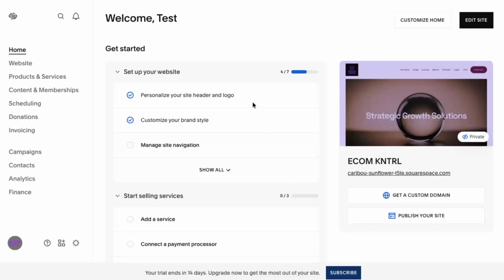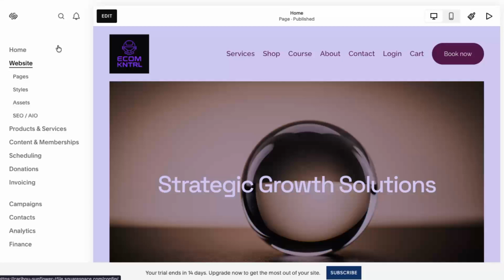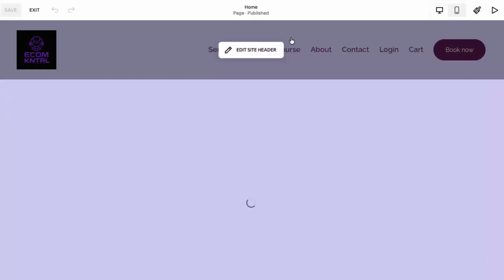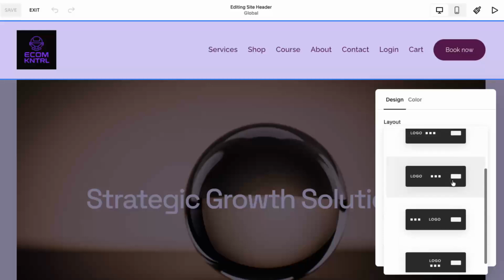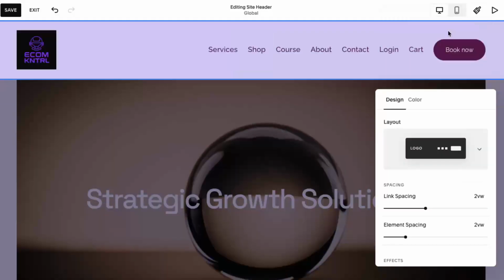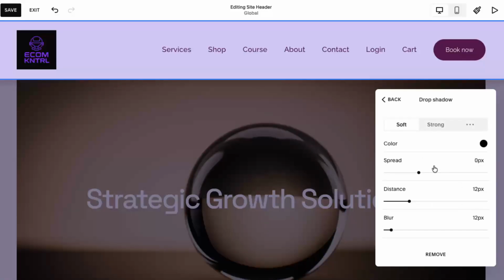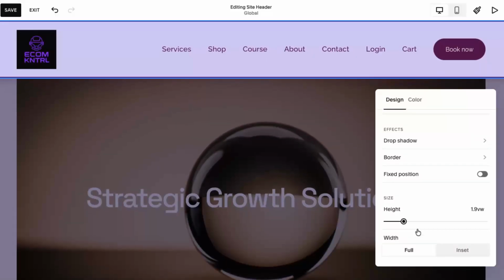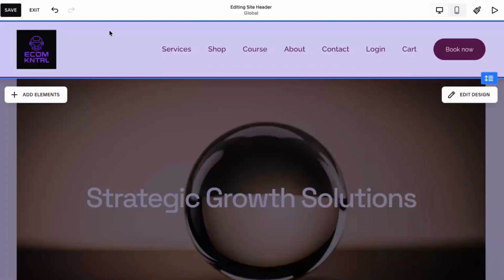How to Create a Header on Squarespace (2026) | Step-by-Step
Learn exactly how to create a header on Squarespace using the latest updated method. In this tutorial, you'll see how to access your site header settings, customize the layout, add your logo, navigation links, and buttons, and style everything to match your brand. Whether you're building a new site or updating an existing one, this walkthrough covers the current Squarespace editor so nothing looks outdated. You'll also learn how to adjust header behavior on mobile so it looks great on every device. This is the most straightforward approach available right now — no plugins or workarounds needed. Follow along and get your header set up today.